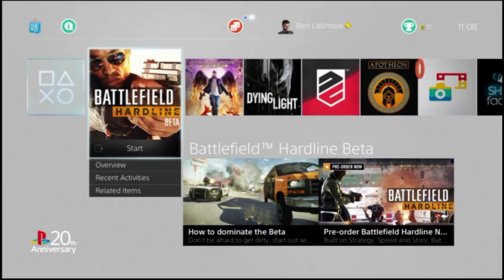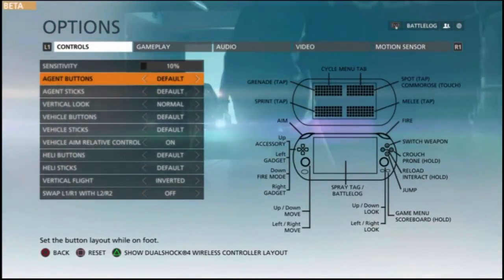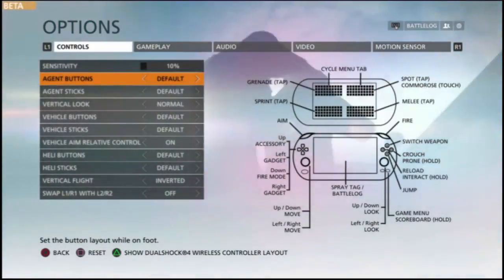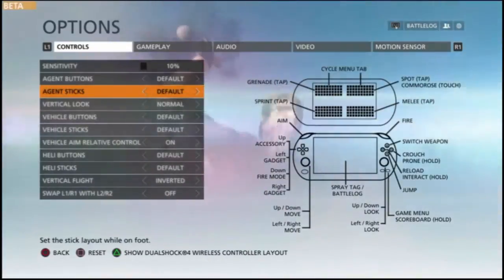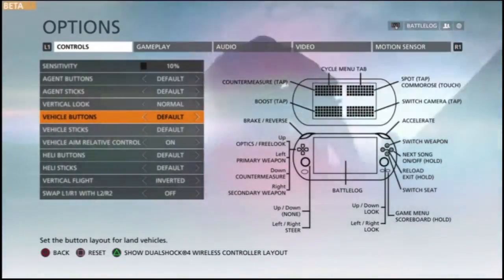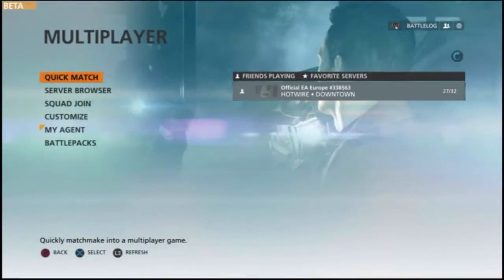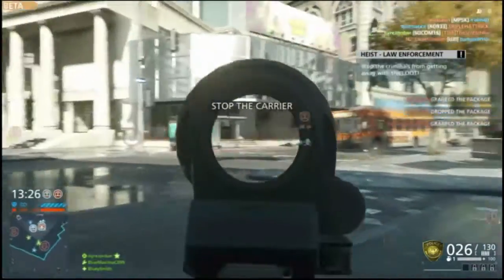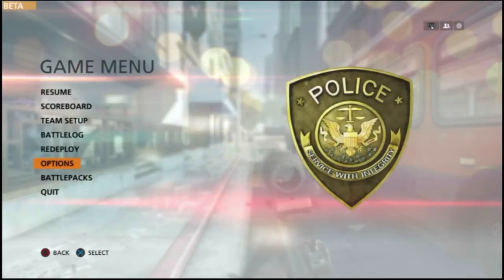Battlefield Hardline Beta PlayStation 4 Remote Play Vita Gameplay